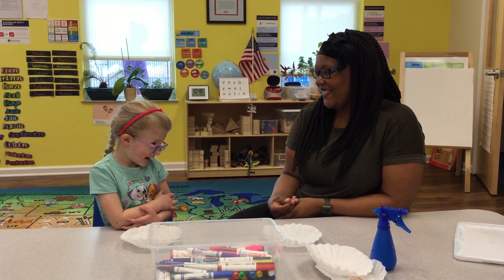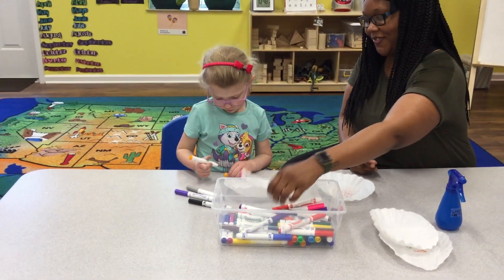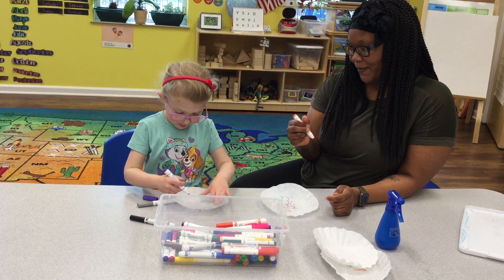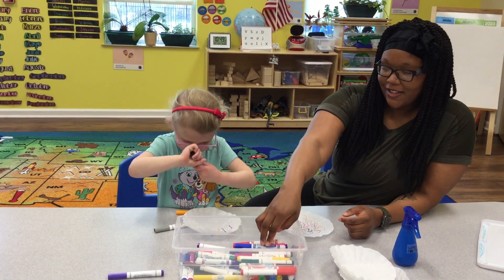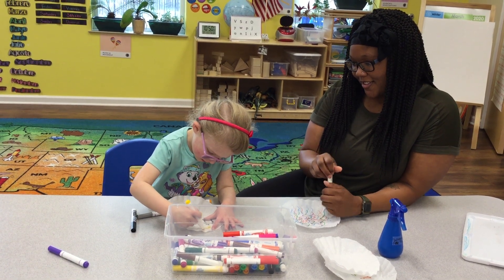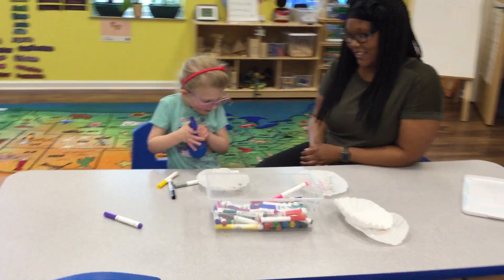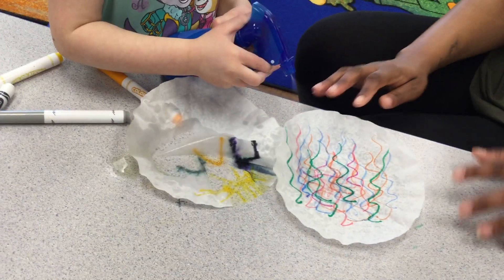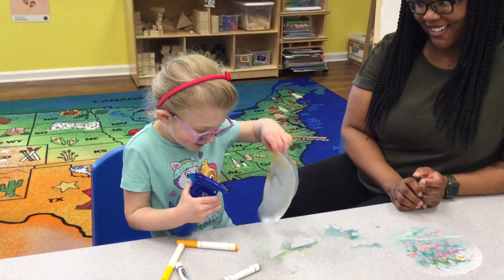Ms Danielle, Coffee filter art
Join Ms. Danielle from the First Steps classroom create some coffee filter art! Can you predict what will happen once she sprays water on the markers? You can also use napkins or paper towels!